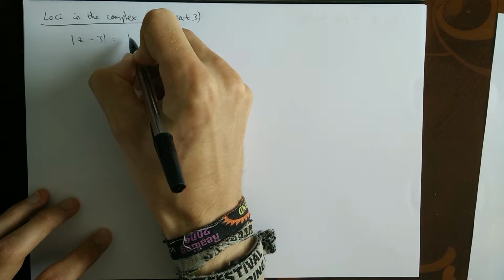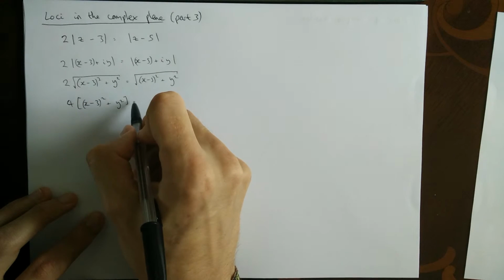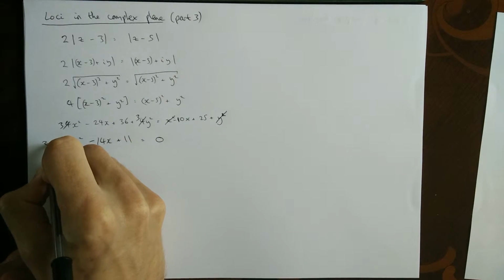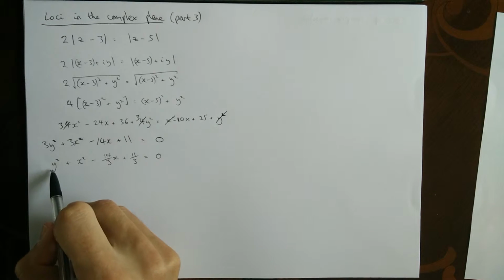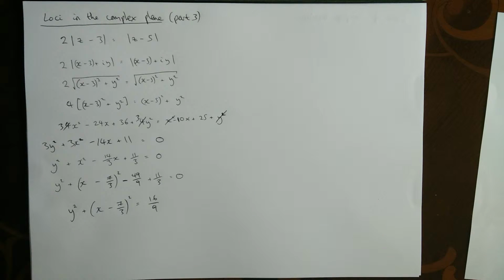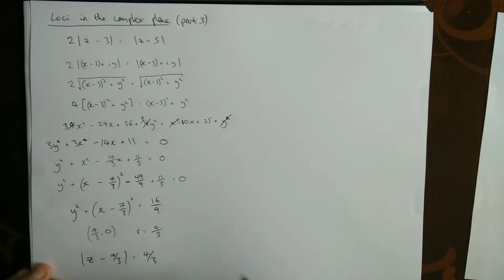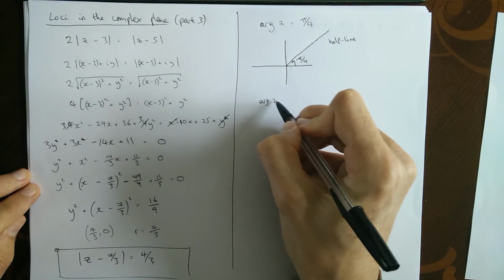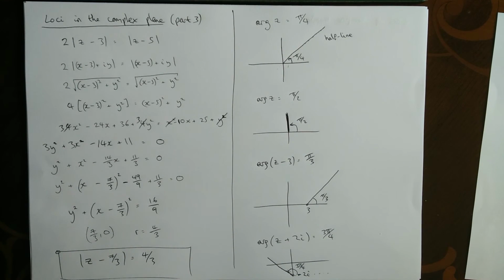FP2 - 3.7.c - Complex Numbers - Loci in Complex Plane (alternative circles and half lines)